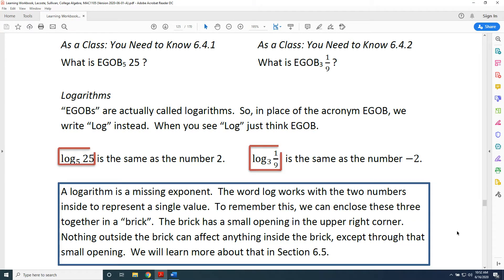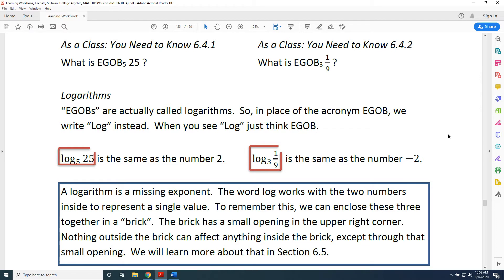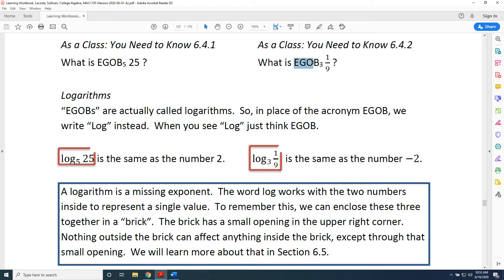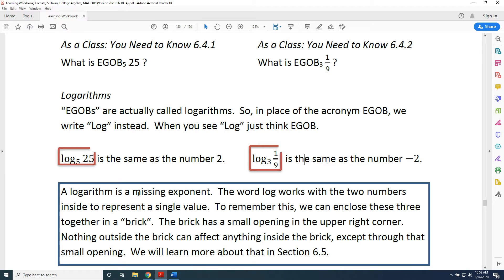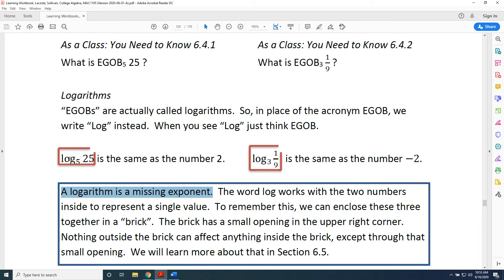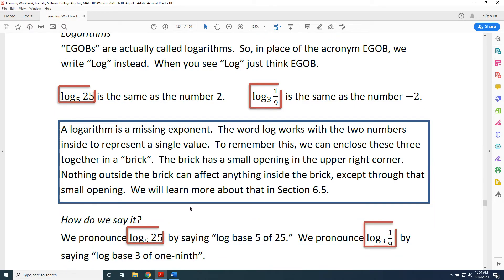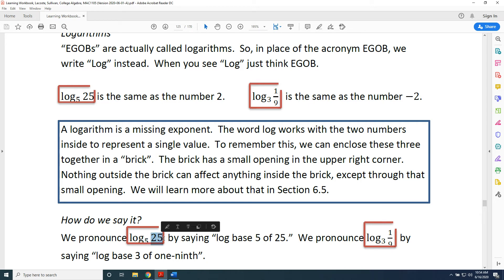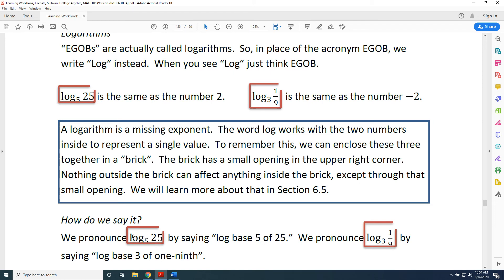Understanding Logarithms (Part 2)